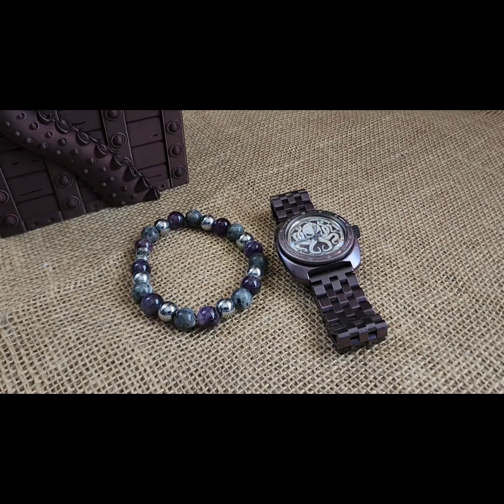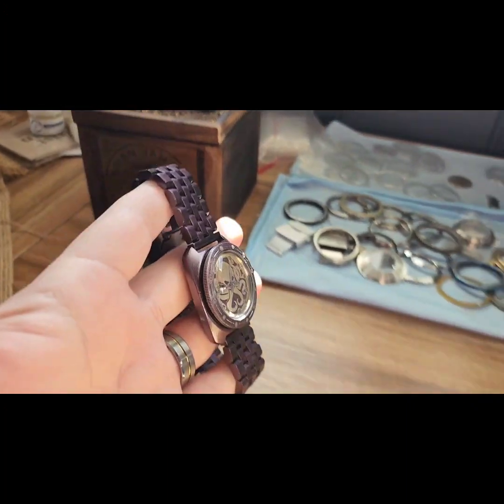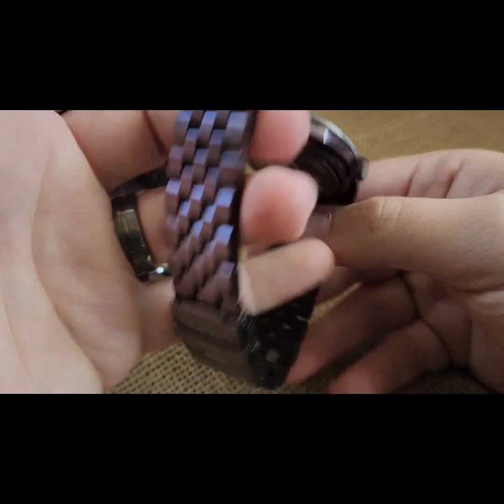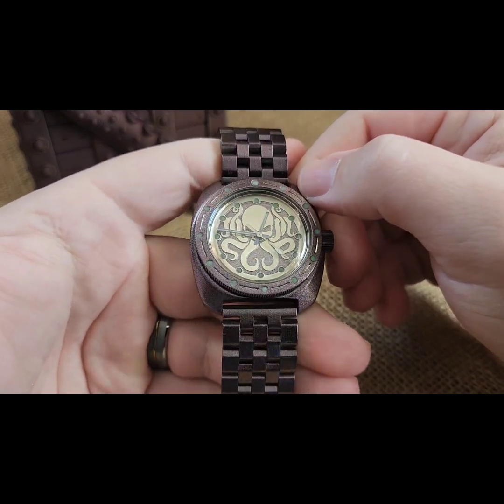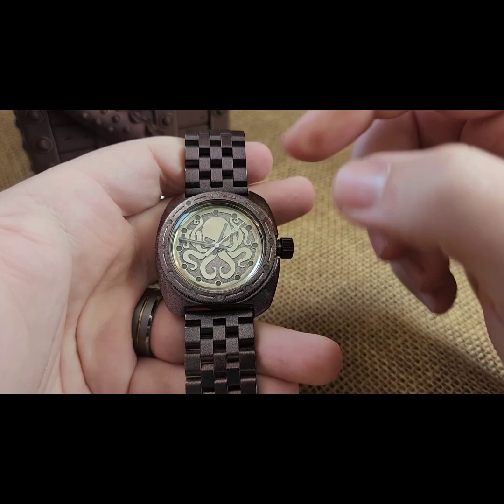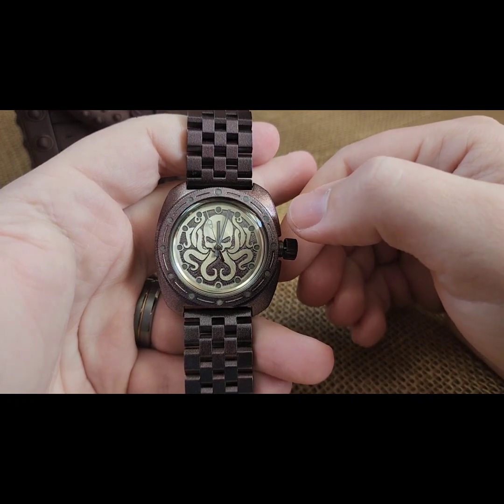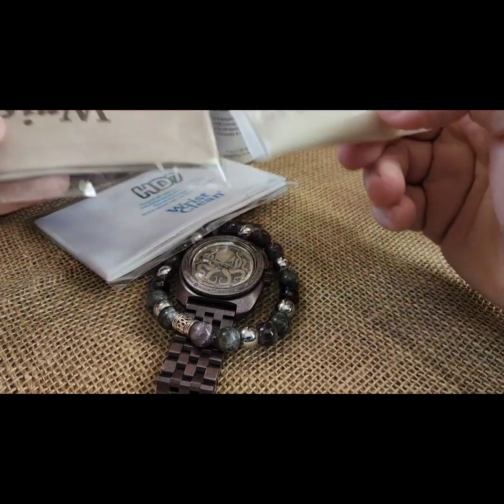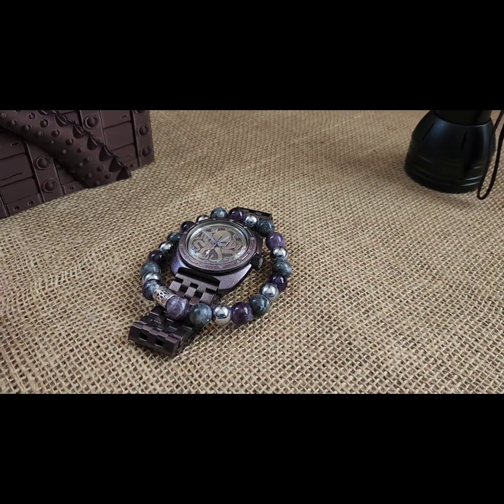Build #1016 - Kamenbudokai Kraken #220 - Gardner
Custom laser etched and cerakoted in KMK purple Kraken dial on an auto 2415 movement; fully cerakoted in KMK case, bezel, crown, caseback, and engineered band; lumed dial and bezel pips; custom engraved crown, milled caseback, and clasp; custom painted thin hand set; steel movement holder; in a 3D printed treasure box